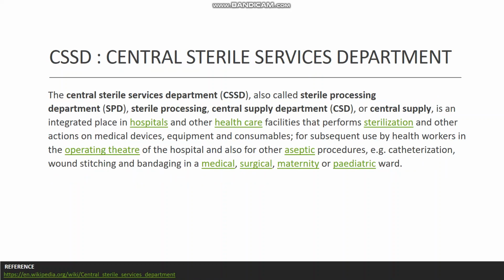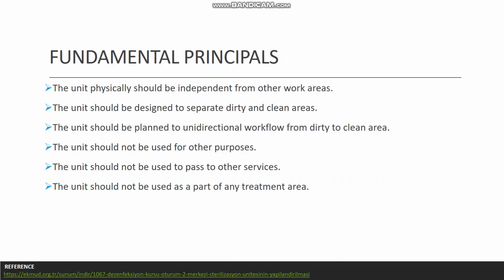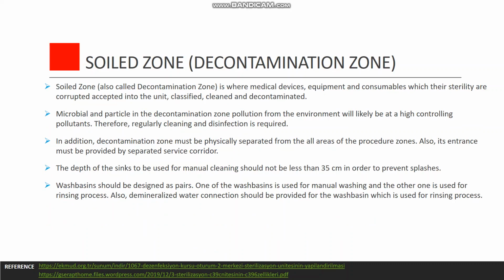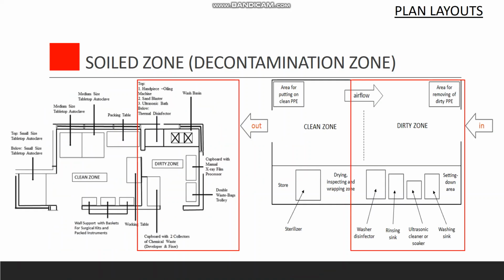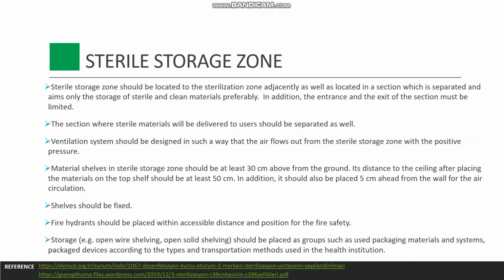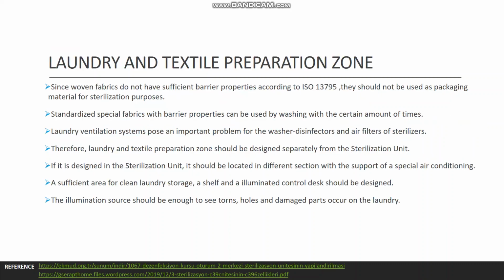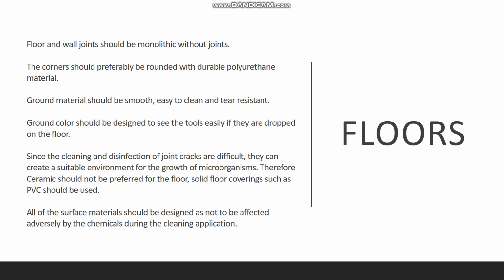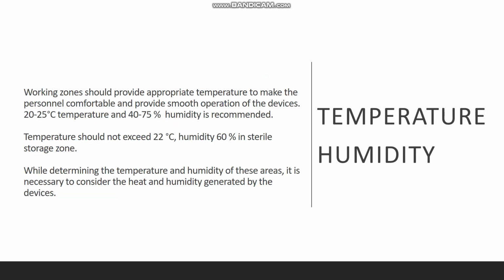ÖYKÜ SEZGİN week 1 Homework - STERILIZATION ZONE